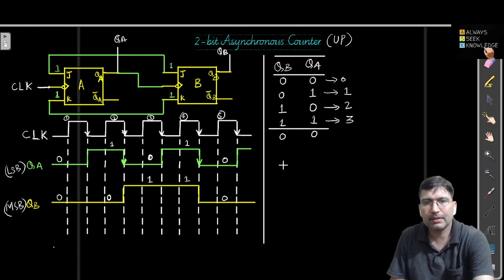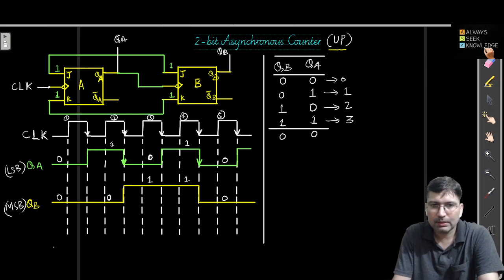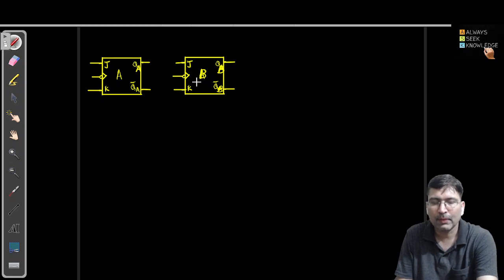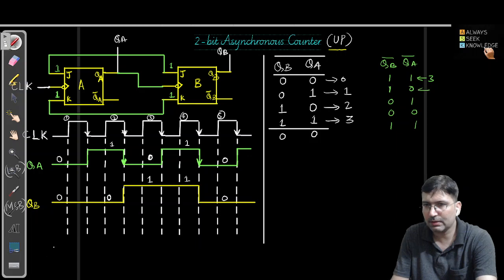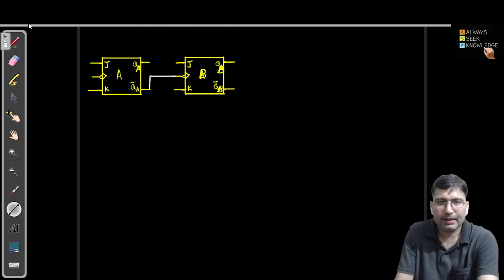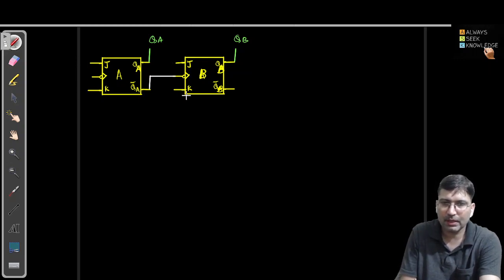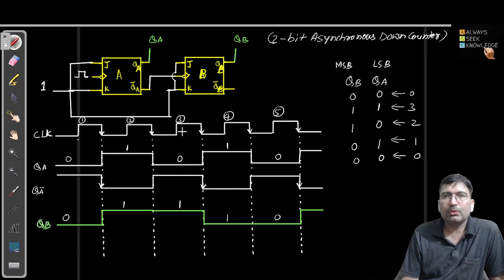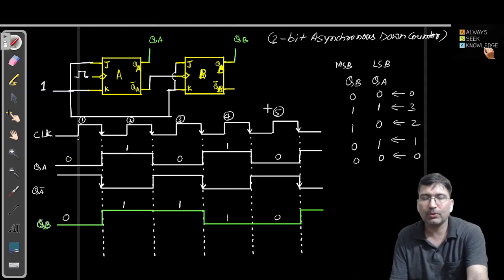2-bit Asynchronous Down Counter using JK Flip Flop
2-bit Asynchronous Down Counter using JK Flip Flop